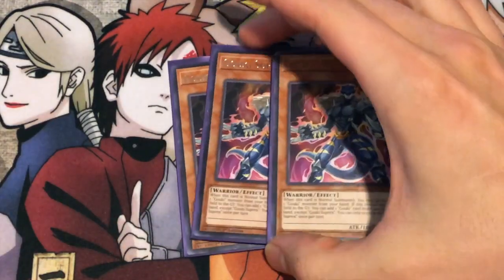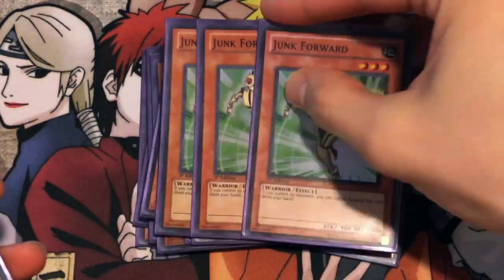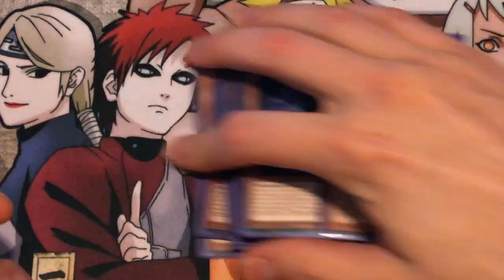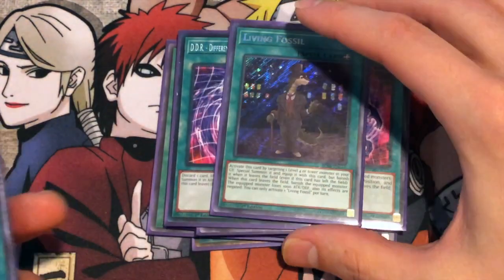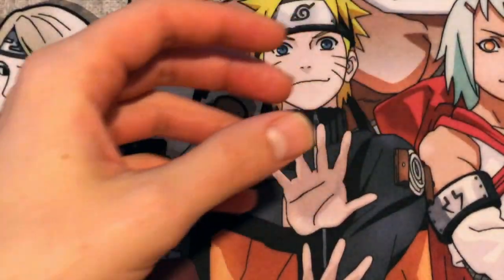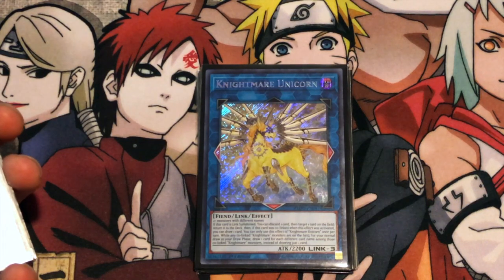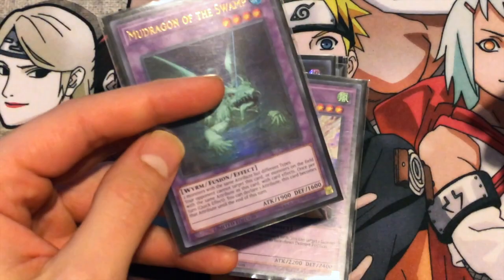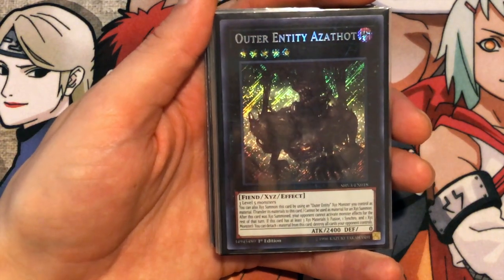Yu-Gi-Oh! *UPDATED* Gouki Deck Profile! Does It "Do" Time Thiefs Better?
Gouki has a potential new direction to take

Check out p2Collectibles' Ebay for deals on cards: